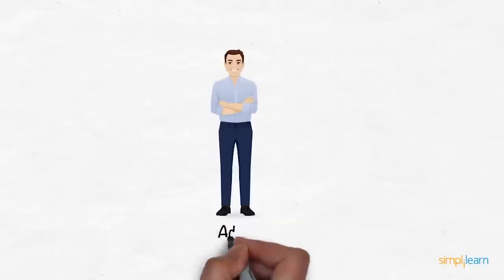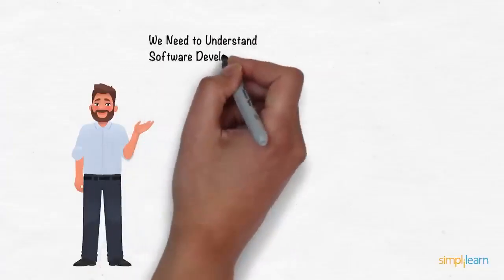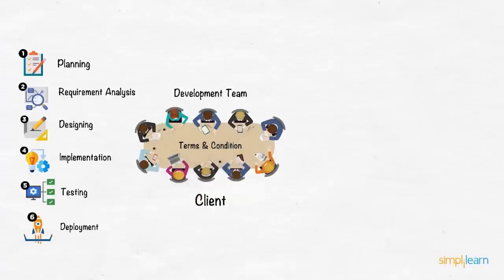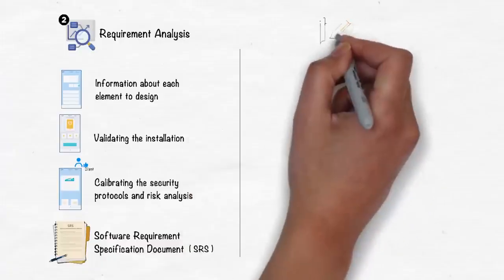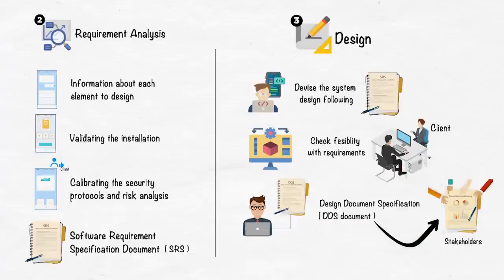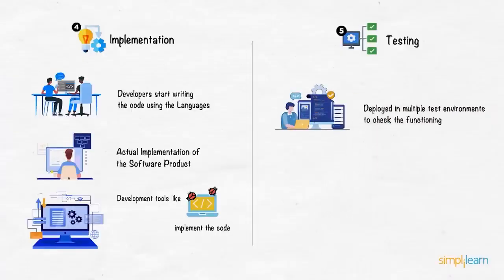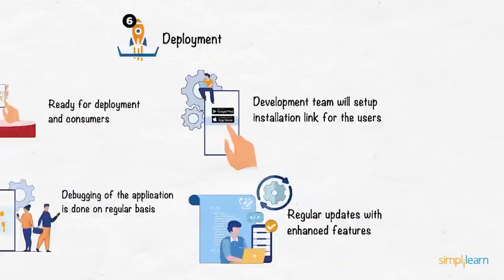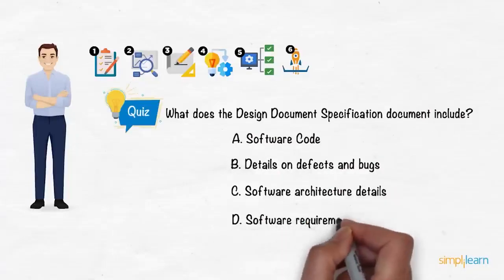Introduction To Software Development LifeCycle What Is Software Development Simplilearn